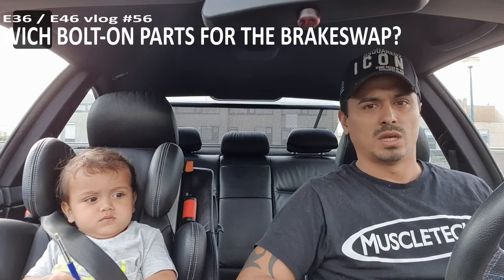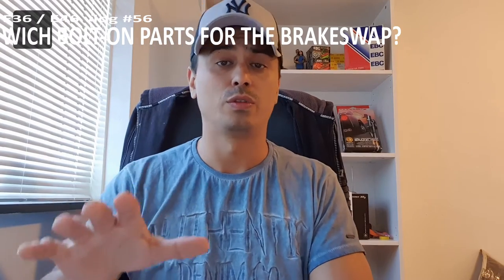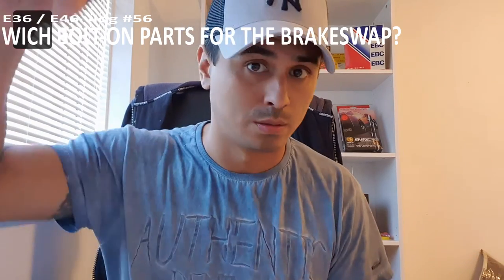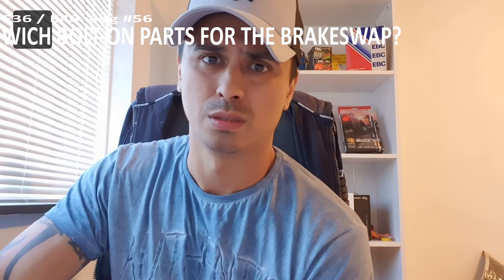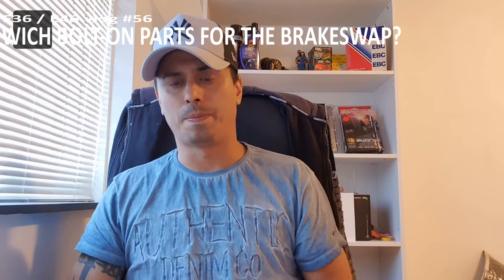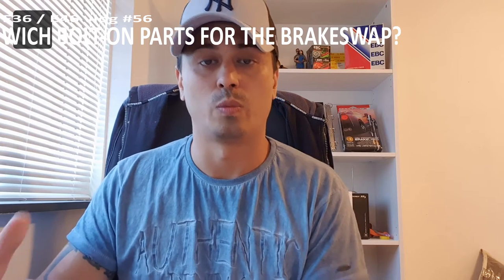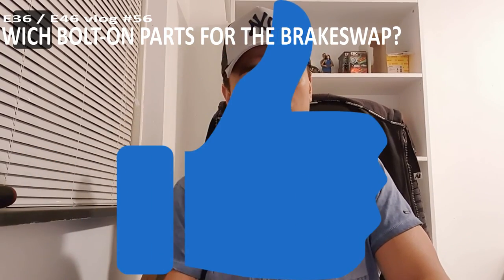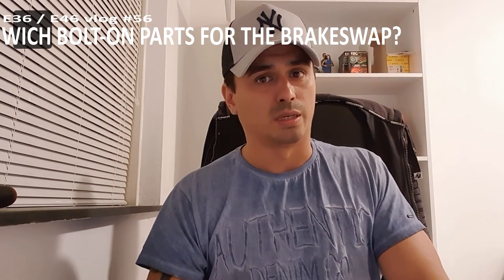E36 & E46 vlog #56 WICH BOLT-ON PARTS FOR THE BRAKESWAP?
Leave your tips in the comments!